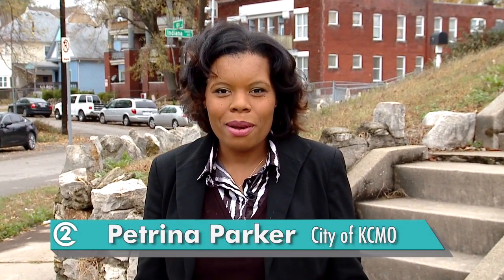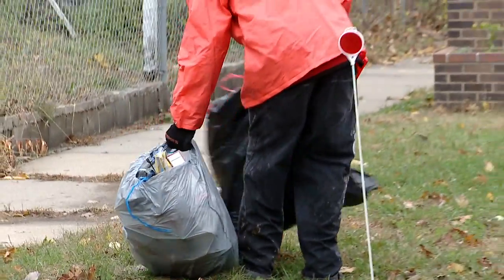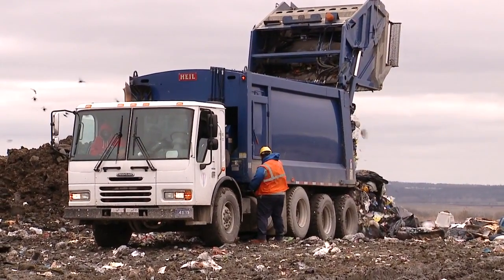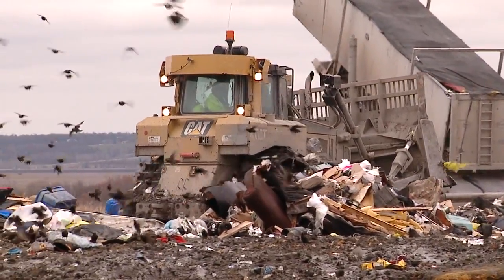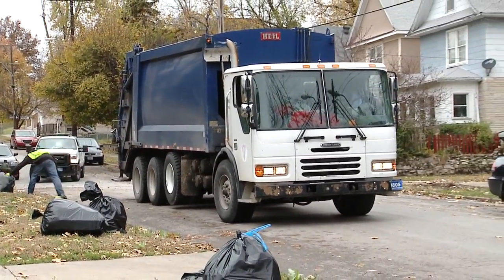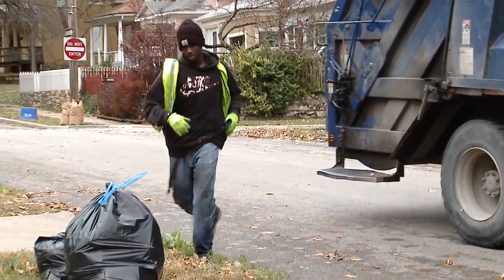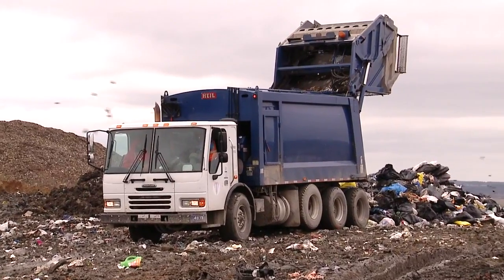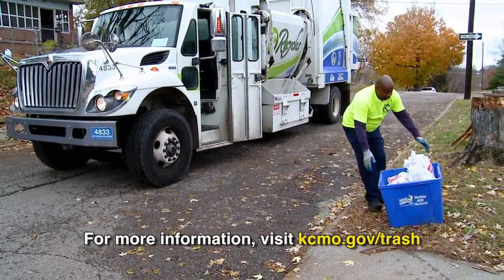Curbside Trash Pickup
The City of Kansas City, Missouri provides one of the most cost-effective trash and recycling collection services in the nation. The service cost is approximately $7 per household per month less than the national average. Residents are not charged a monthly fee for trash collection service. The service is funded from general tax dollars.

Residents are advised that the cost of trash disposal is likely to rise in the future as landfill fees and other costs increase. By diverting recyclable materials away from the landfill through the KC Recycles program, residents can help control unnecessary increases in landfill disposal costs.

Kansas City provides comprehensive waste management and recycling services at the curb and at drop-off sites.